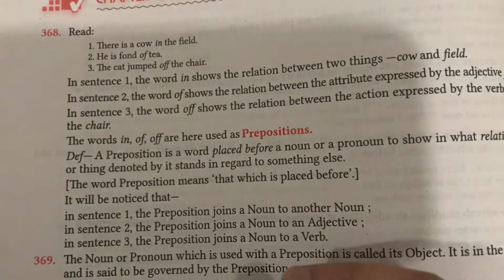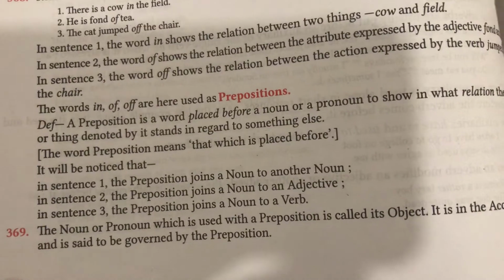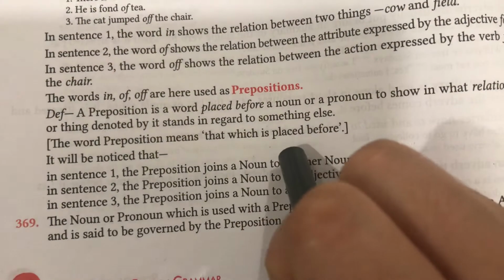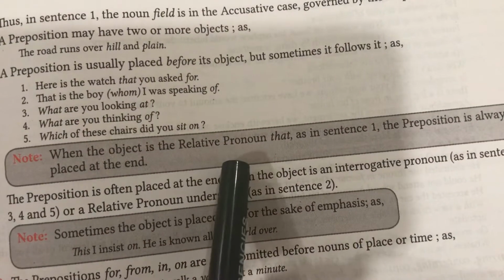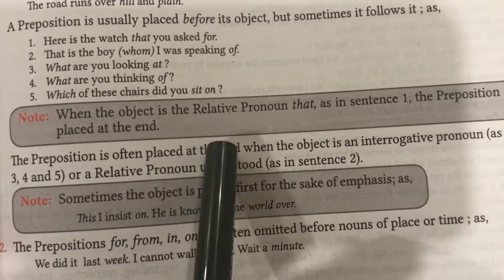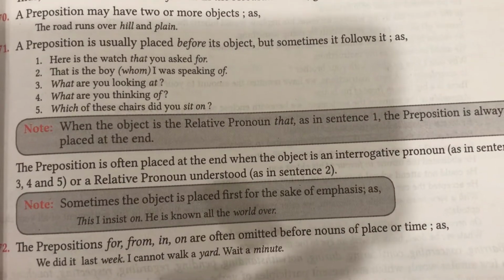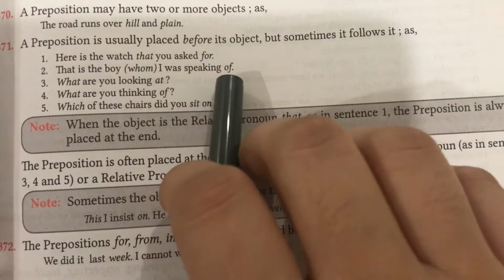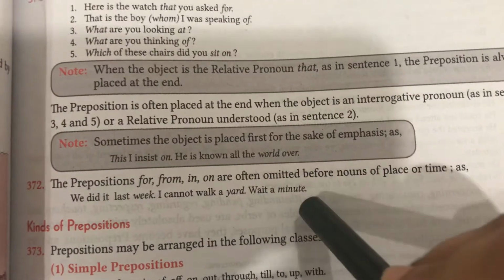The Preposition...! English Grammar Learning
Prepositions indicate relationships between other words in a sentence.
Many prepositions tell you where something is or when something happened.
Most prepositions have several definitions, so the meaning changes quite a bit in different contexts.
Ending a sentence with a preposition is not a grammatical error.
Prepositions tell us where or when something is in relation to something else. When monsters are approaching, it’s good to have these special words to tell us where those monsters are. Are they behind us or in front of us? Will they be arriving in three seconds or at midnight?

Prepositions often tell us where one noun is in relation to another (e.g., The coffee is on the table beside you). But they can also indicate more abstract ideas, such as purpose or contrast (e.g., We went for a walk despite the rain).

Unnecessary Prepositions

One of the most common preposition mistakes is adding an unnecessary at to the end of a question.